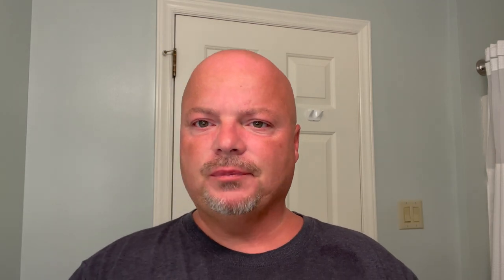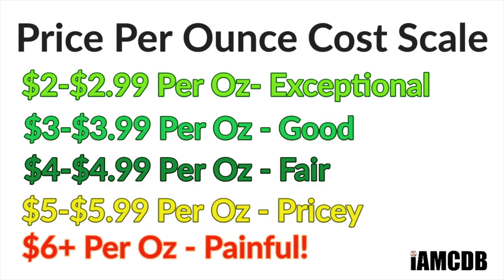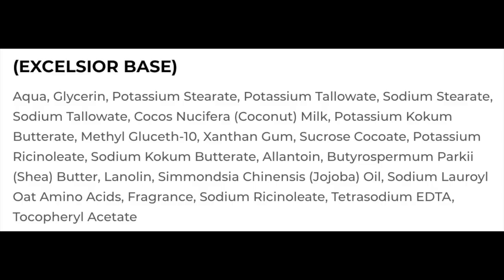Carbon CX 316L | B&M Le Grand Chypre | APShaveco | Seaforth Sea Spice Lime